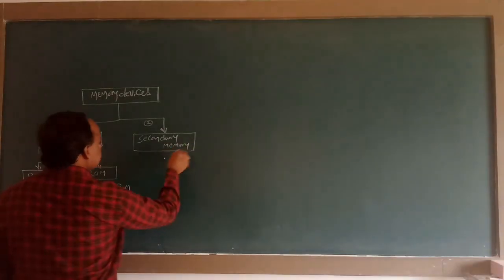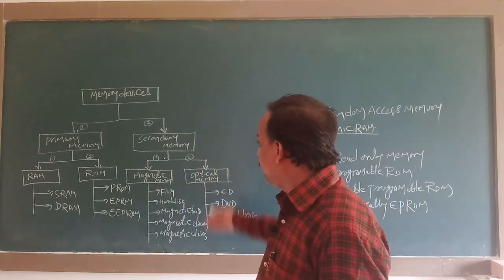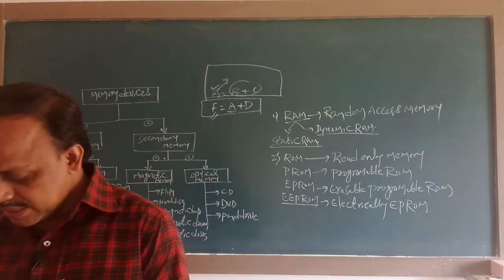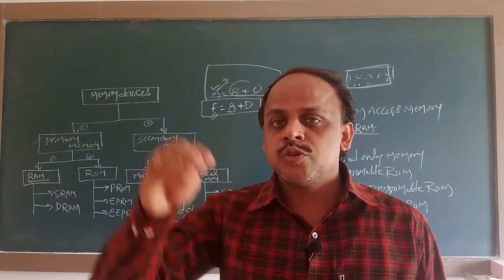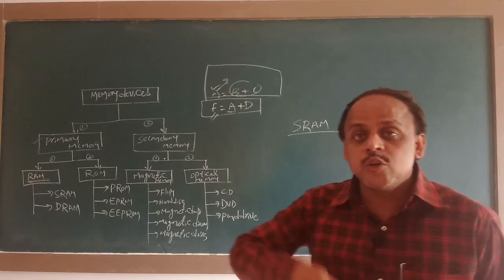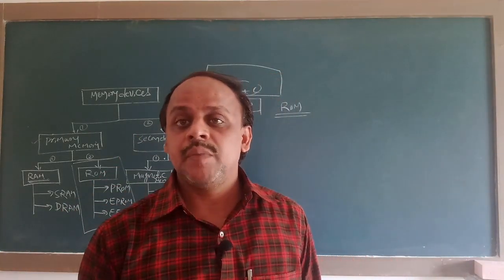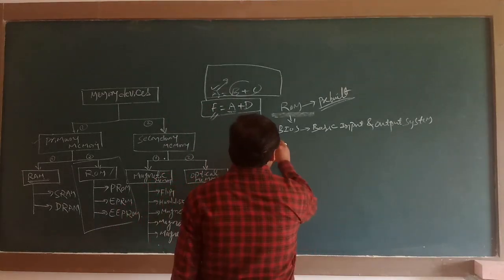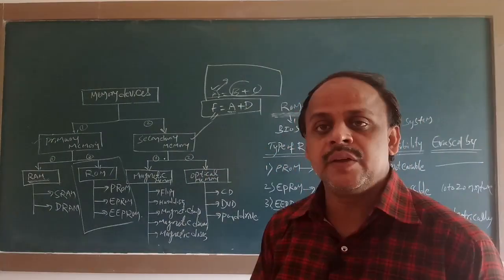CHAPTER-2: INPUT OUTPUT AND MEMORY DEVICES PART-5